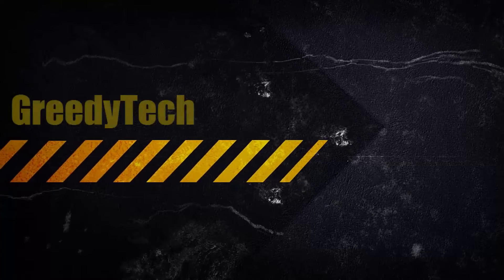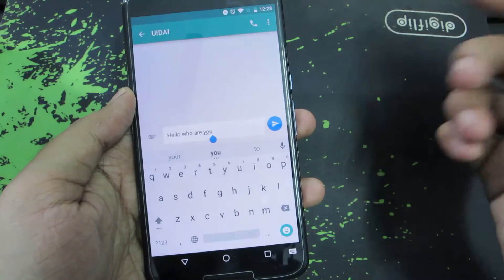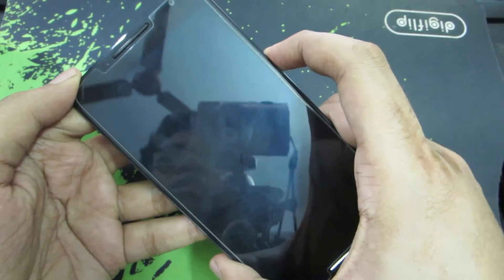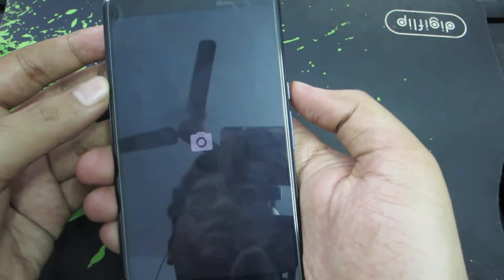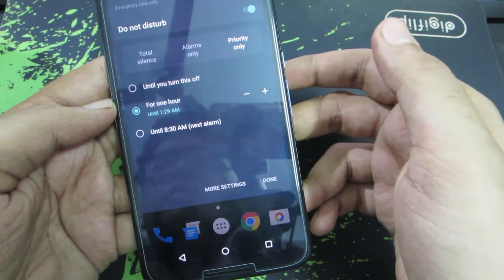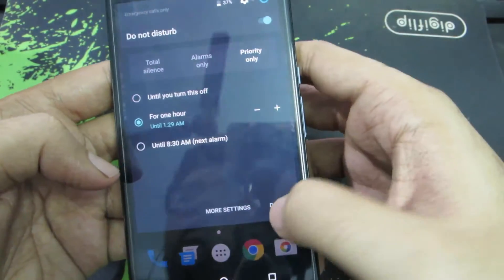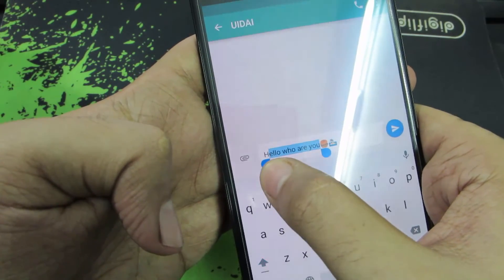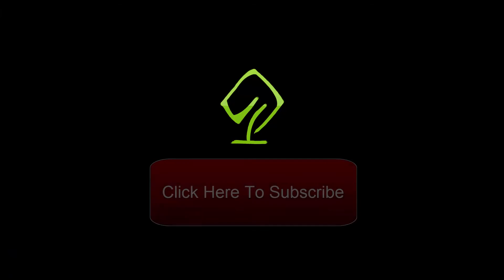Android 6.0.1 Marshmallow Tips and Tricks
New features in Android M 6.0.1